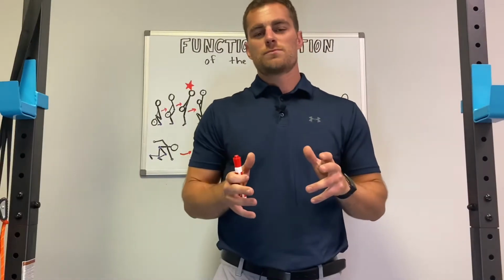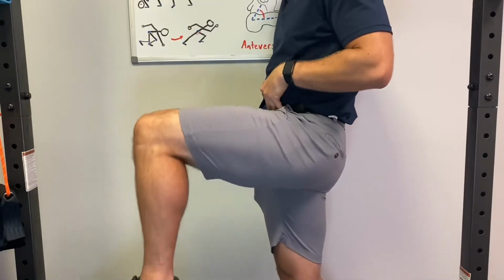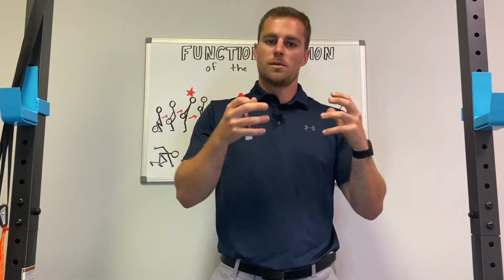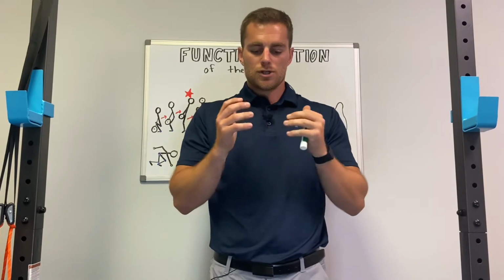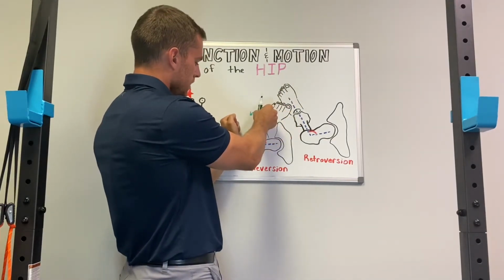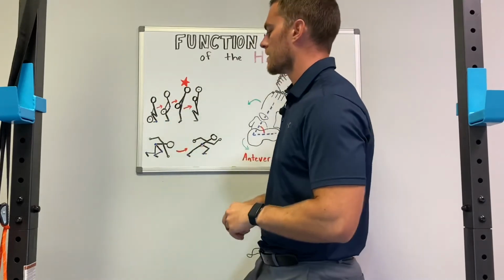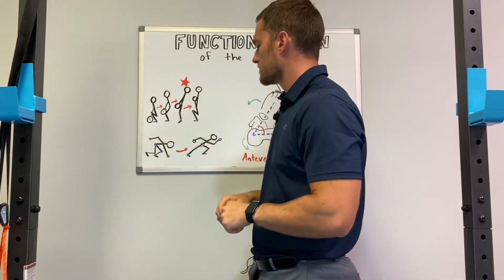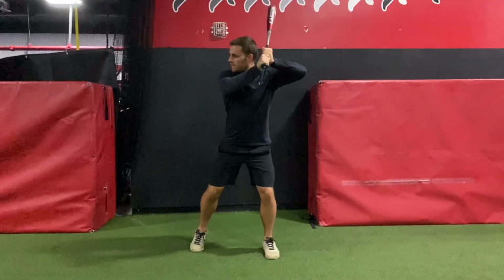Biomechanics of the HIP - Pt 2 FUNCTION & MOTION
Dr. Kevin discusses the actions of the hip and the impact that the hip has on athletic performance, as well as everyday functional movement!

SynaptyxPerformance.com